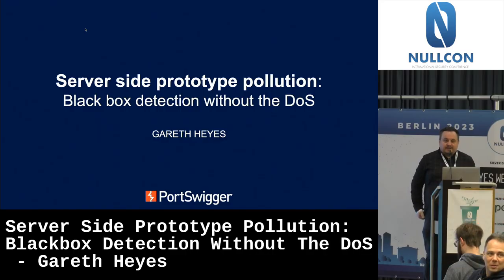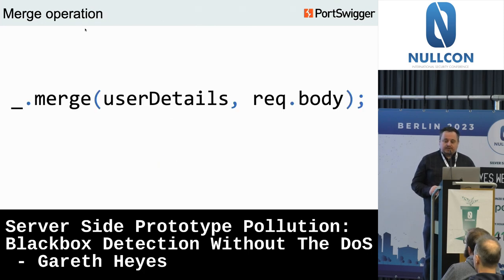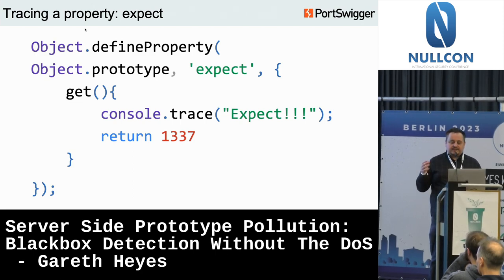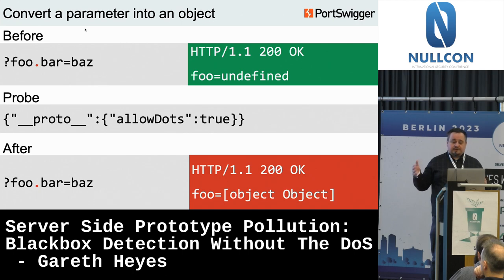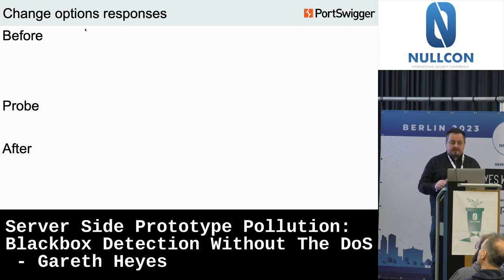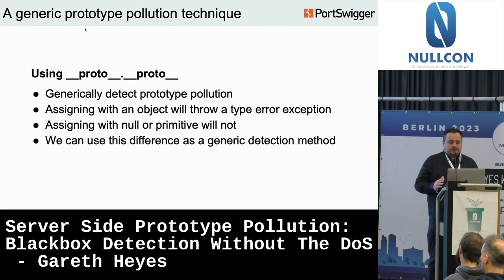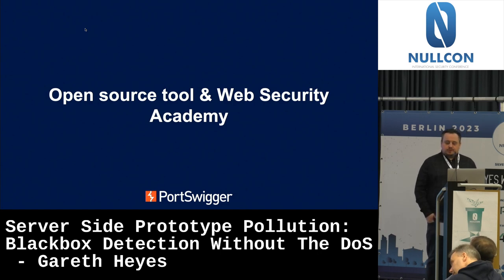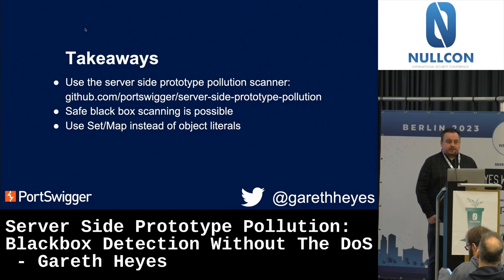Nullcon Berlin 2023 | Server Side Prototype Pollution: Blackbox Detection Without The DoS by Gareth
Abstract:
Detecting server side prototype pollution legitimately is quite difficult because it involves changing the state of Object prototypes on the server and that can almost certainly cause DoS. I've created multiple techniques that allow you to detect SSPP without bringing the server to its knees and without needing the source code.

I'll talk about how you can detect server side prototype pollution and the pros and cons of each technique and show you how to detect the type of JavaScript engine being used on some sites all blackbox with specially crafted requests. Finally I'll share an open source Burp extension that will help you detect SSPP using Burp Suite and wrap up with defensive measures you can take, takeaways and leave 5 minutes for questions.